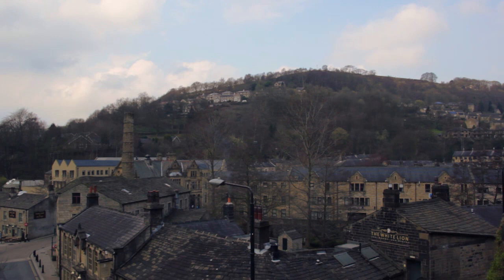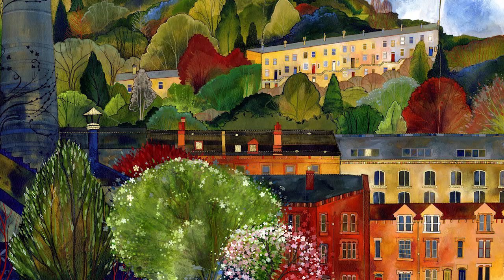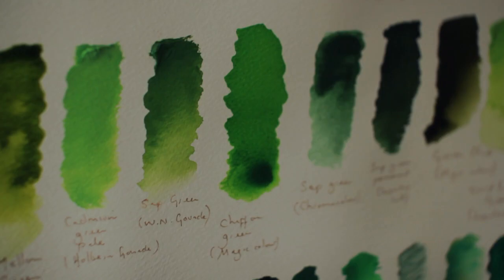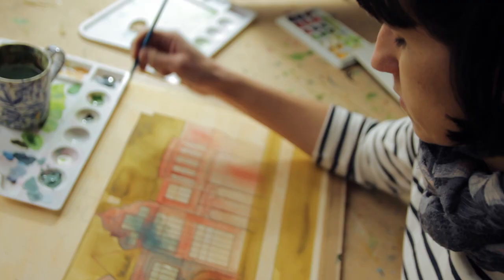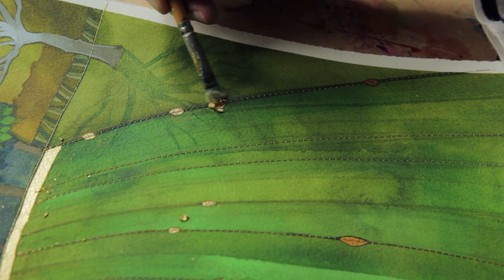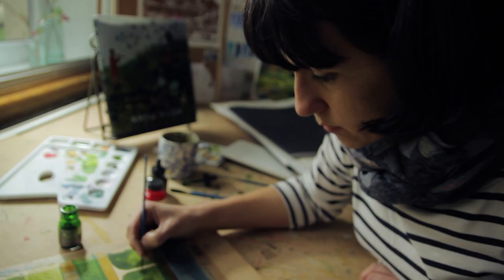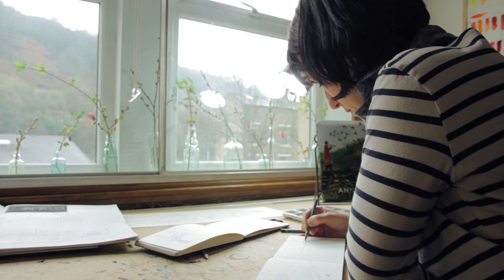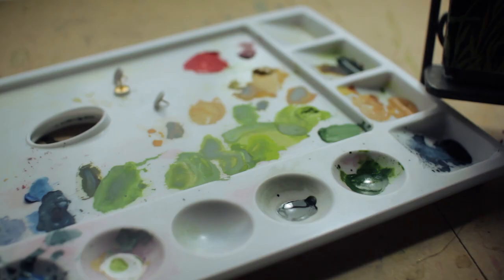Kate Lycett | Artist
Kate Lycett has a definitive style that once you have seen one of her paintings, you immediately know her work on seeing it again. Kate moved to our lovely Valley after spending some time in Sheffield and studying in York. Yorkshire, it seems has always been Kate's inspiration. The changing landscapes, the different light and colour of each region, capture certain
elements in her work that defines and makes it unique to that place.

"It wasn't until I moved to Hebden Bridge that I started to paint landscapes and the change was instant. Before moving here my work was abstract and full of patterns. It was colourful, but rarely figurative. I find the Yorkshire landscape incredibly inspiring. I particularly love the decaying industrial architecture of West Yorkshire." Kate Lycett

Kate Lycett's Next Project will be 'Lost Houses of West Riding'